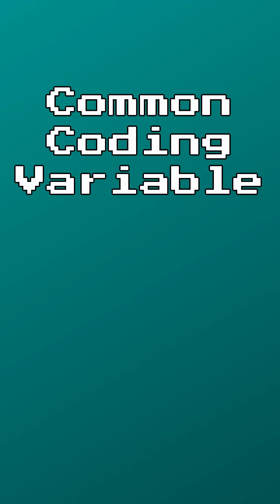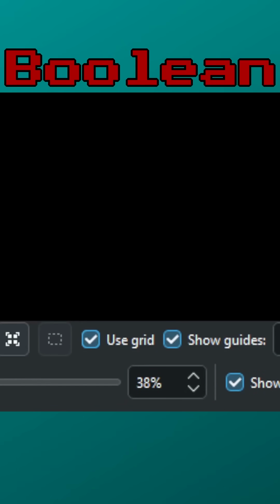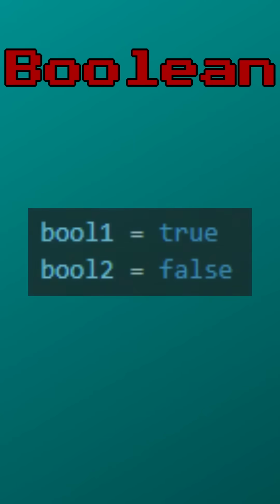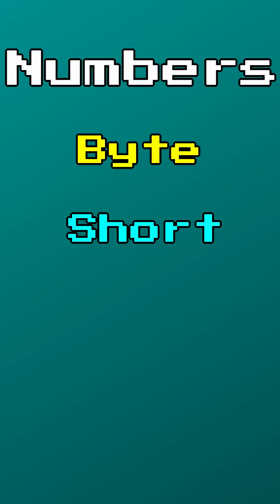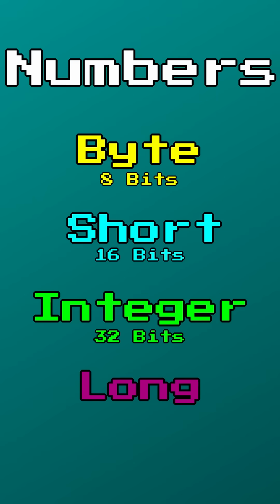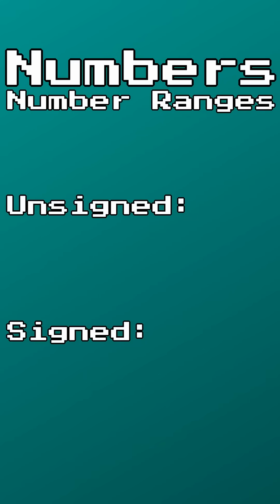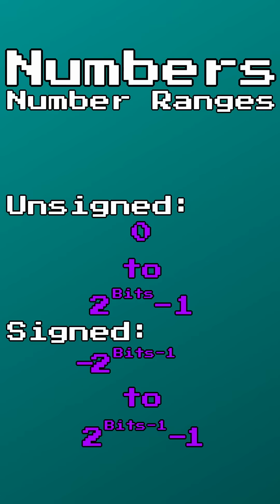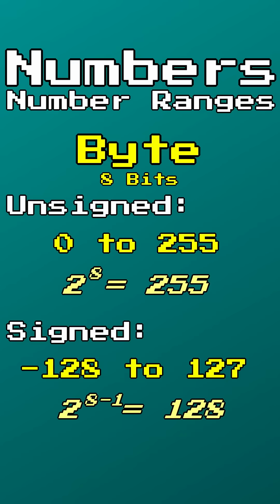Common Variable Types in coding explained!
Here's a quick list of the most common Variables in code explained.

Background Music made by me